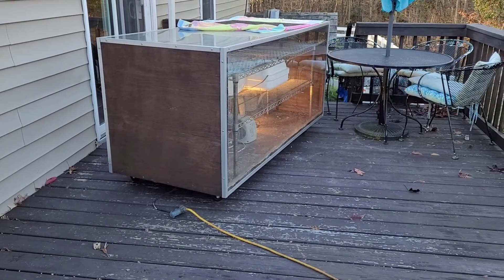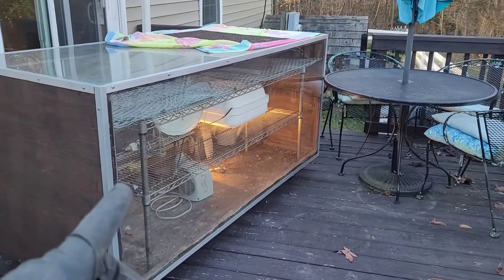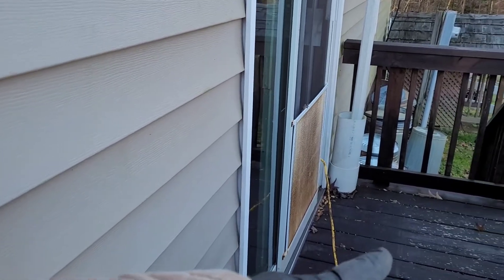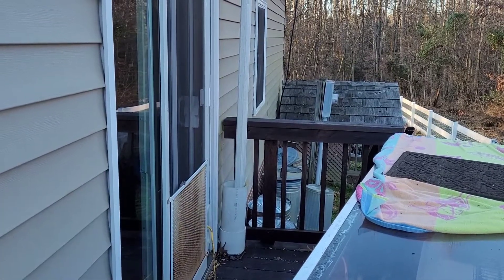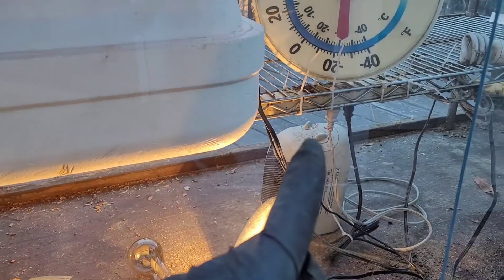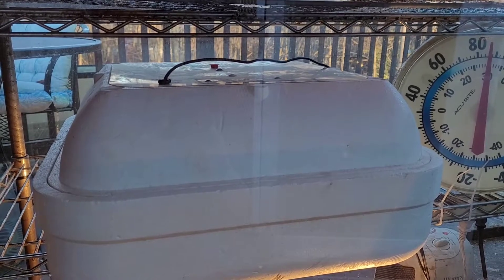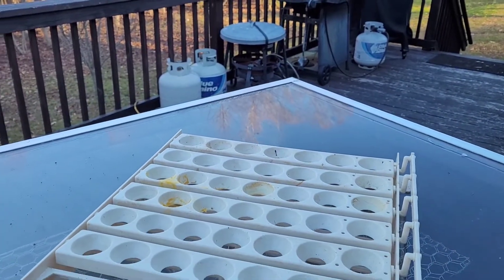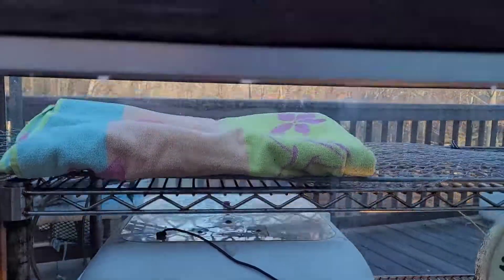Outdoor Nursery / Incubator for the Maran Chicks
Daniel solves the problem of the electric heaters and lights blowing out the GFI.